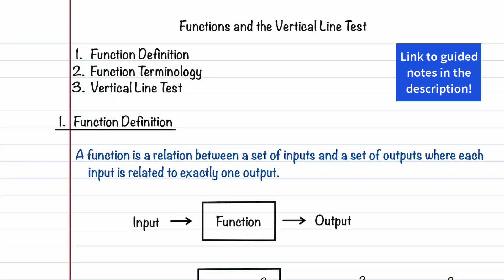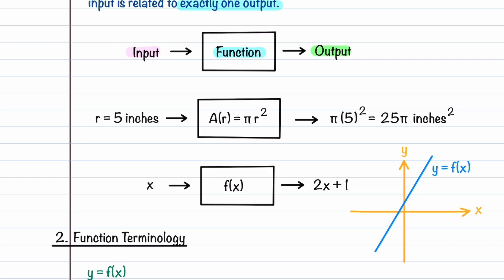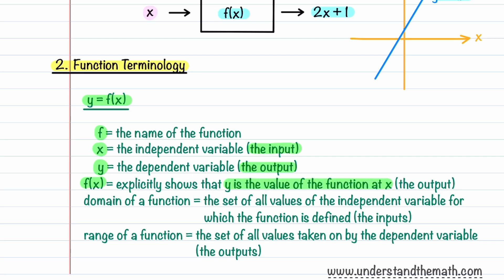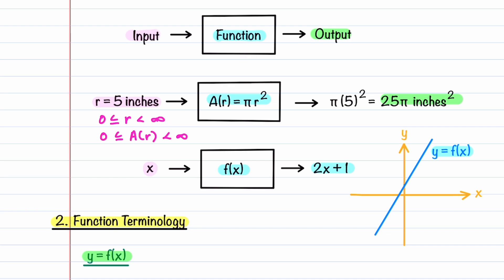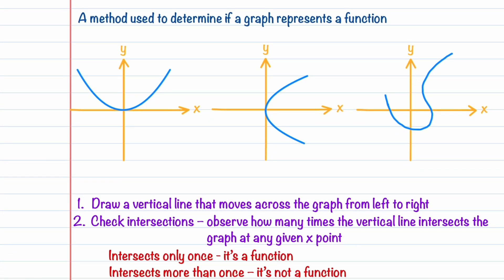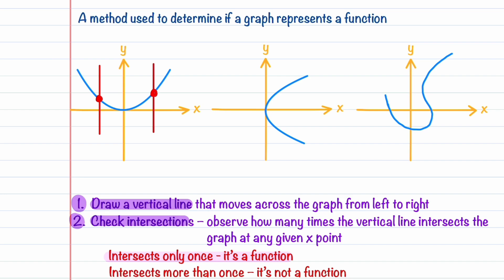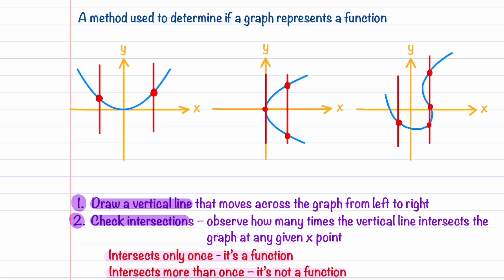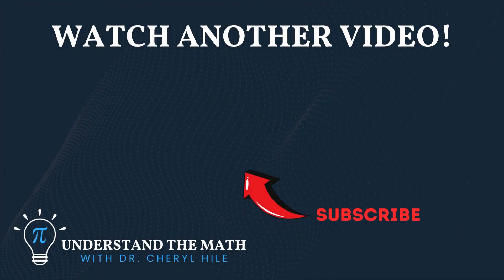Functions and the Vertical Line Test | Definition, Examples & Graphs Explained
📚 Master Functions and the Vertical Line Test with Step-by-Step Examples!  Understanding functions and how to determine if a relation is a function is essential in algebra and precalculus. In this video, we’ll break down:
✔ What a function is and how it works
✔ Key function terminology (domain, range, input, output)
✔ How to use the vertical line test to determine if a graph represents a function

By the end of this video, you’ll be able to identify functions, analyze graphs, and apply the vertical line test with confidence!

🔍 What You’ll Learn in This Video:
✔ A function is a relation where each input has exactly one output
✔ Understanding function notation: f(x)
✔ Examples of real-world functions

✅ Key Function Terminology:
✔ Independent variable (x) and dependent variable (y)
✔ Domain – The set of all possible input values
✔ Range – The set of all possible output values

✅ How to Use the Vertical Line Test:
✔ Step 1: Draw a vertical line across the graph
✔ Step 2: Check how many times it intersects the graph at each x-value
✔ Step 3: If it intersects only once per x-value, it’s a function
✔ Step 4: If it intersects more than once per x-value, it’s not a function

✅ Common Mistakes to Avoid:
✔ Misinterpreting graphs that fail the vertical line test
✔ Confusing relations with functions
✔ Forgetting that one x-value cannot have multiple y-values in a function

By the end of this tutorial, you’ll fully understand how to identify functions, apply function terminology, and use the vertical line test to analyze graphs!

📥 Download Free Guided Notes!
Get guided notes to follow along and practice functions and the vertical line test step by step:

*Timestamps*
00:00 Introduction
00:18 Function Definition
01:21 Function Terminology
02:59 Vertical Line Test